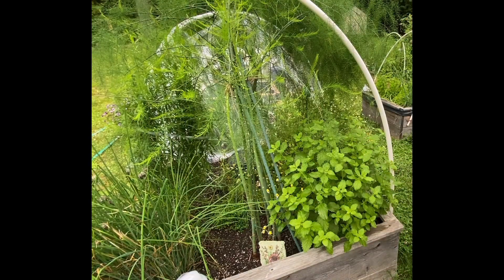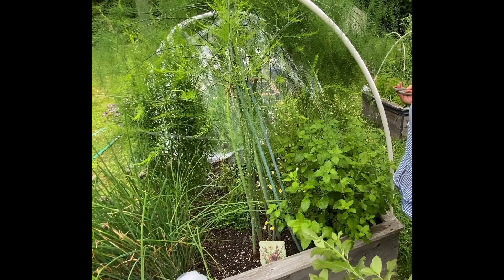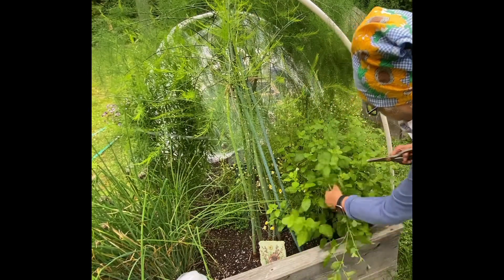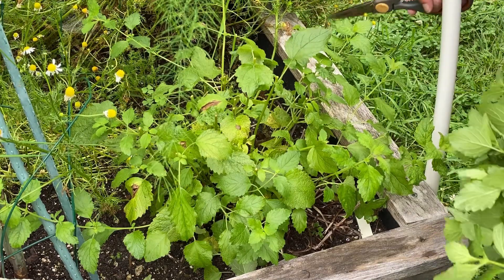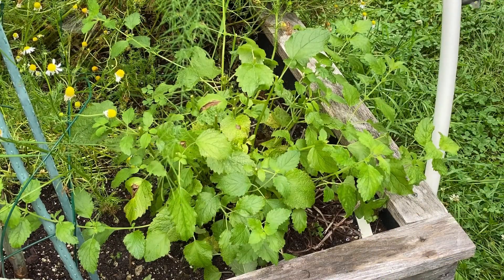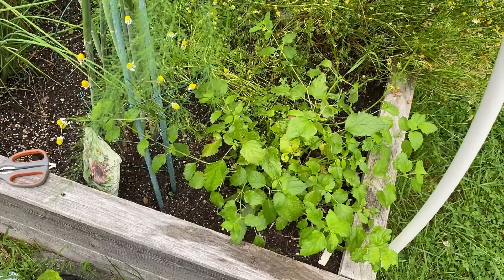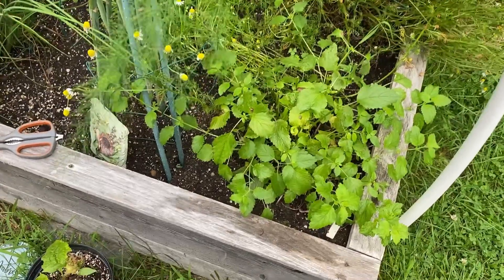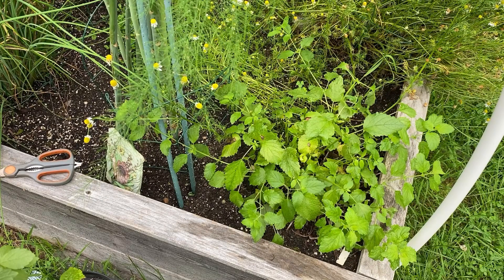Harvesting Lemon Balm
I’m trimming the lemon balm bush so we can dry the leaves.